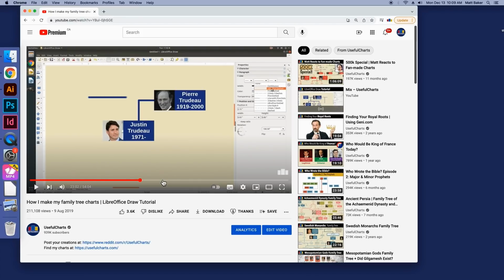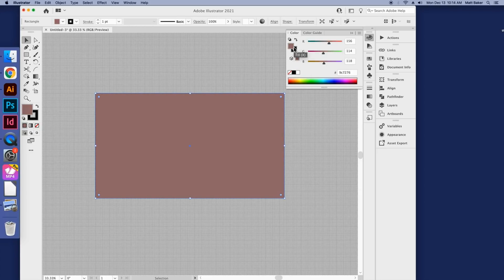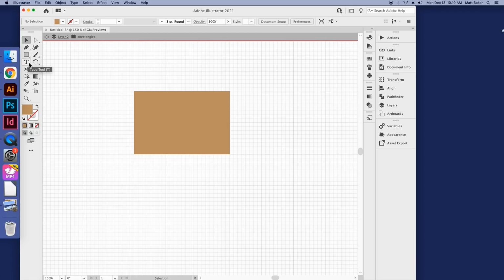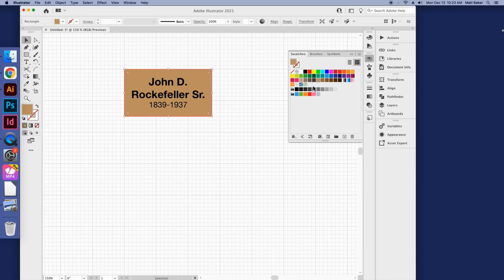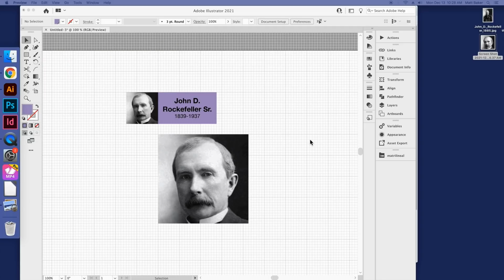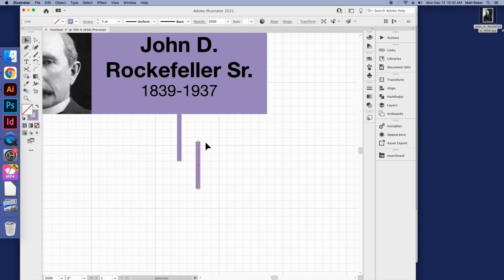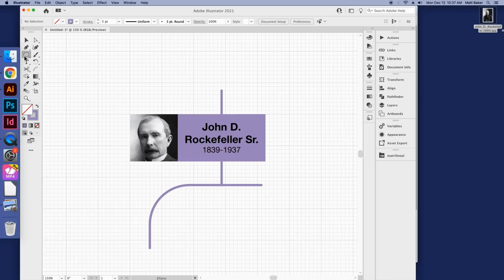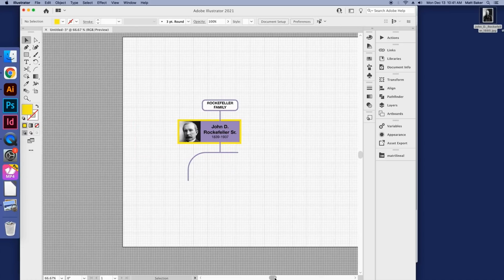How I make my family tree charts | Adobe Illustrator Tutorial